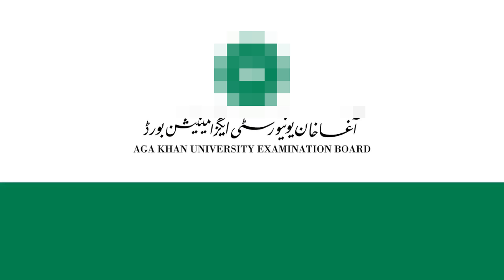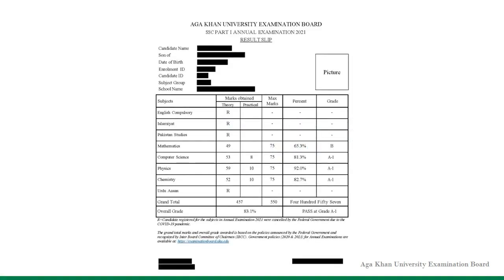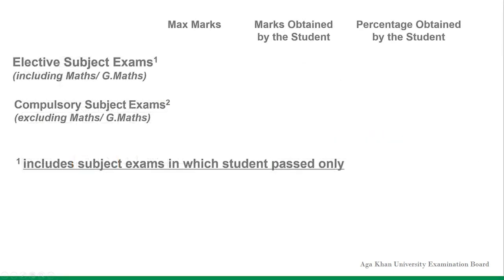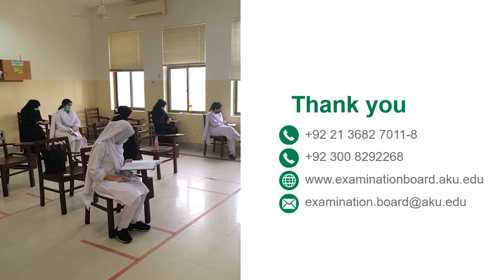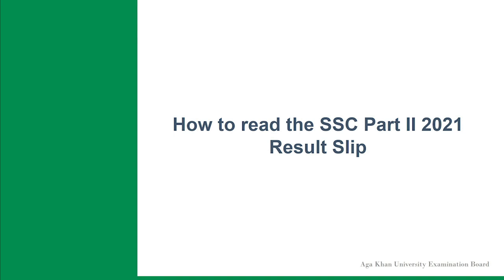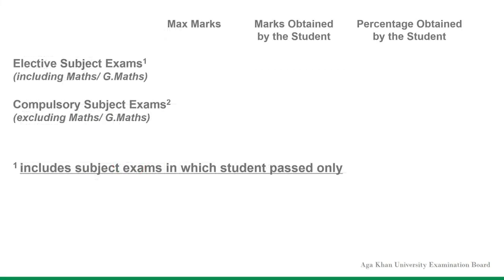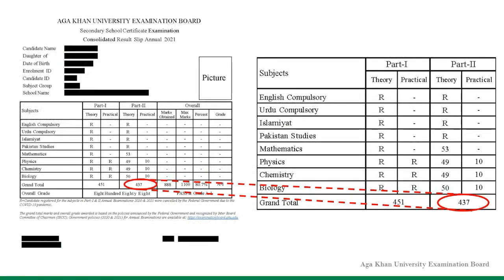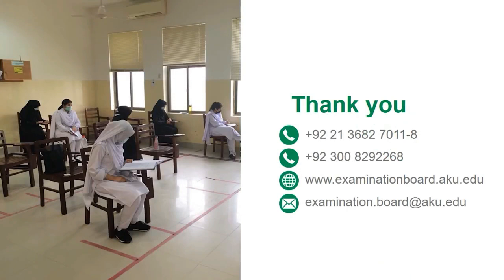How to read result slips | 9th and 10th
How AKUEB calculated your results